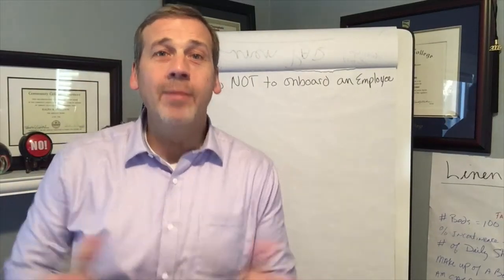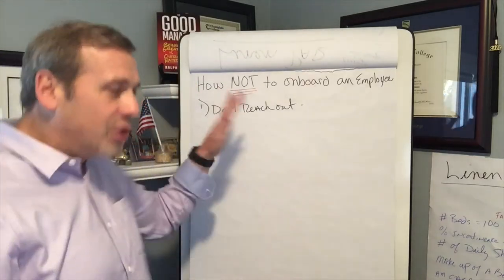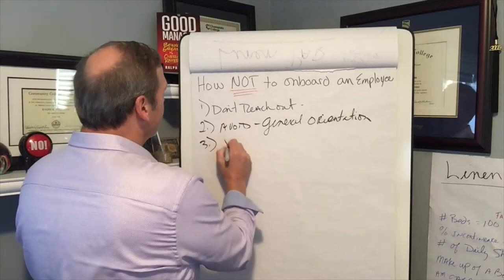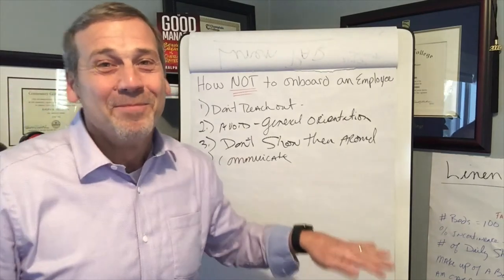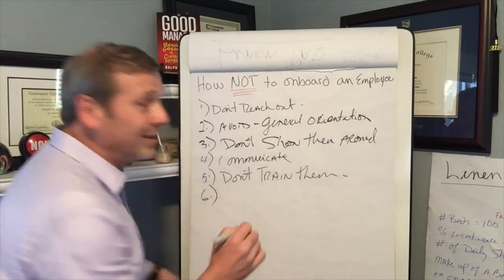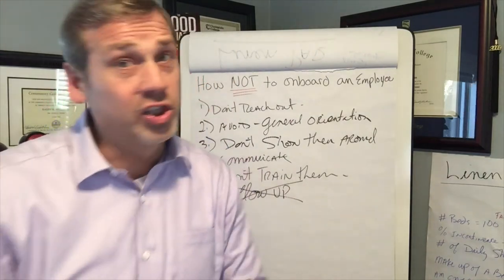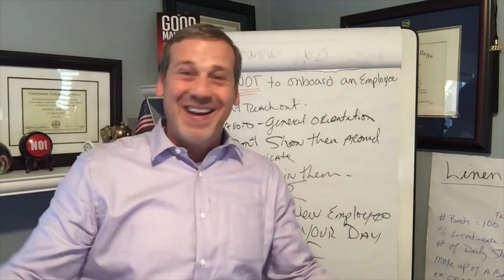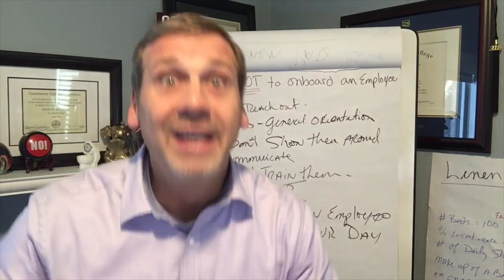How To Onboard A New Employee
Ralph Peterson, Management Development Coach, works in Long-Term Care, specifically housekeeping.

Onboarding new employees can be challenging in any industry but especially in housekeeping. In this video, Ralph breaks down everything you should be doing.

If you'd like to learn more about Ralph Peterson and his Housekeeping Training Program